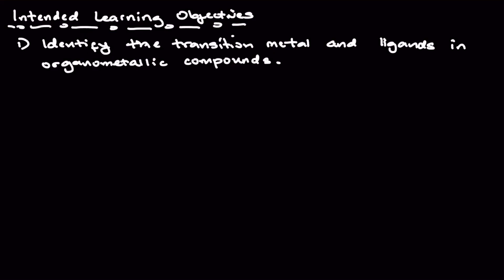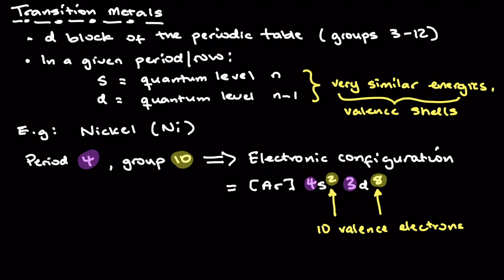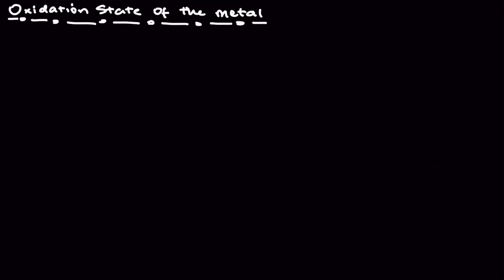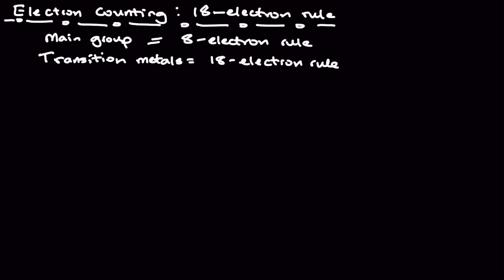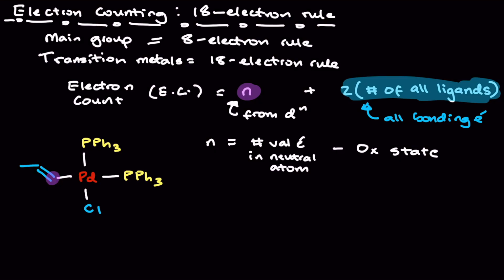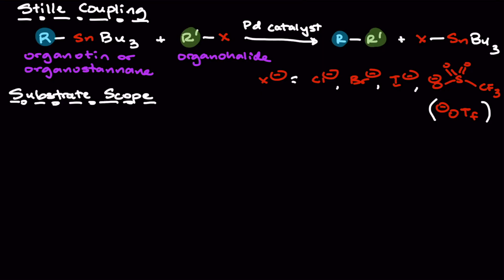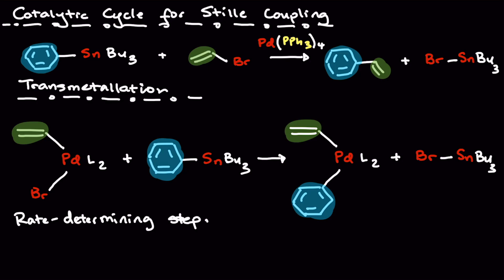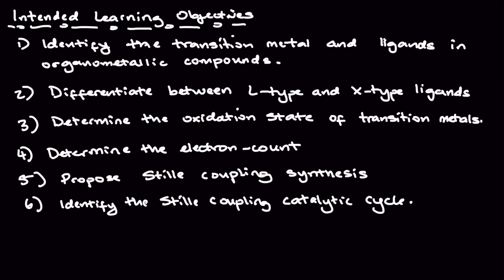Transition Metal Complexes, 18-Electron Rule, and Stille Coupling | Organometallics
In this organic chemistry lecture, we transition from main group organometallics to transition metal catalyzed reactions, focusing on the Stille Coupling. Before diving into the reaction mechanism, we build the foundation for understanding organometallic complexes.

We learn how to read a transition metal complex like cisplatin or palladium catalysts by identifying L-type vs. X-type ligands, calculating oxidation states, and determining d-electron counts. We also explain the 18-electron rule, the transition metal equivalent of the octet rule, to predict stability.

Finally, we apply these tools to the Stille Coupling, breaking down the catalytic cycle into its three fundamental steps: oxidative addition, transmetallation, and reductive elimination.

Timestamps
00:00 - Introduction and Learning Goals
01:05 - Anatomy of a Complex: Cisplatin Example
02:40 - Transition Metals and d-Block Electron Counting
04:30 - Ligand Types: L-Type (Neutral) vs. X-Type (Anionic)
06:35 - Calculating Oxidation States
09:30 - The 18-Electron Rule for Stability
11:20 - Electron Counting Practice: Palladium Complexes
13:30 - The Stille Coupling Reaction: Reagents & Catalysts
16:15 - Mechanism Step 1: Oxidative Addition
17:20 - Mechanism Step 2: Transmetallation (Rate Determining Step)
18:50 - Mechanism Step 3: Reductive Elimination
19:25 - The Full Catalytic Cycle
20:45 - Stereospecificity of the Stille Coupling
21:40 - Summary and Conclusion